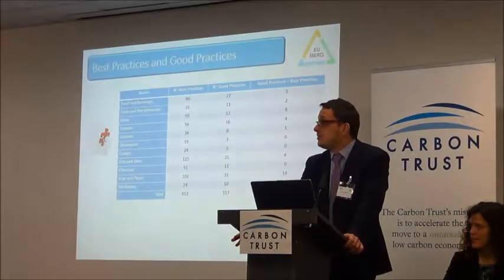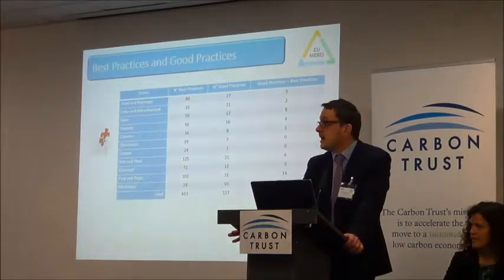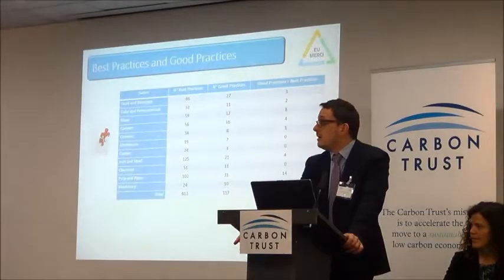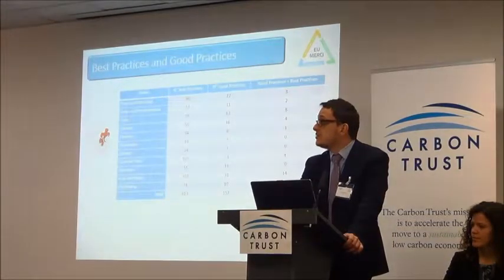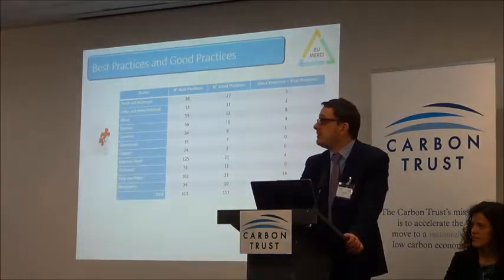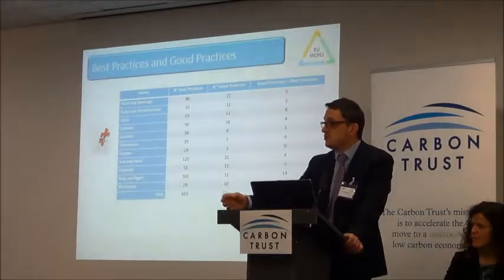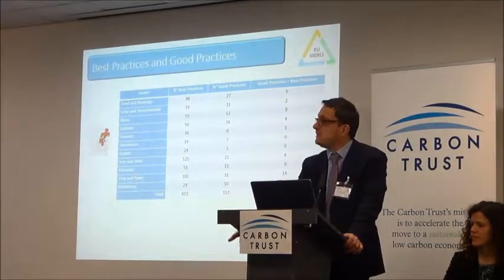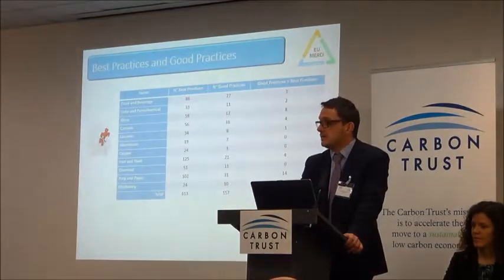Anna Realini – RSE & Livio De Chicchis – FIRE